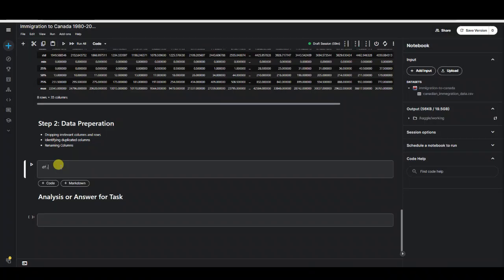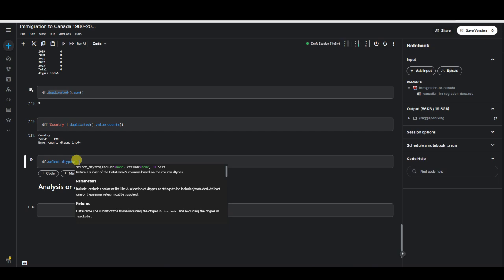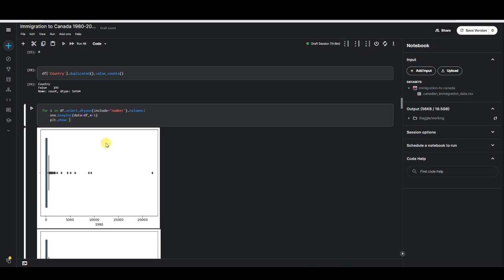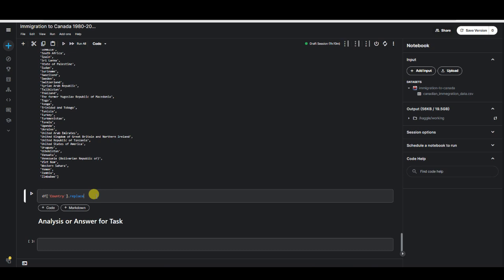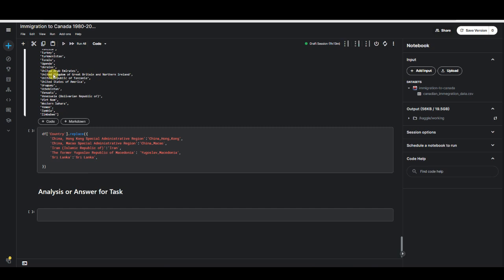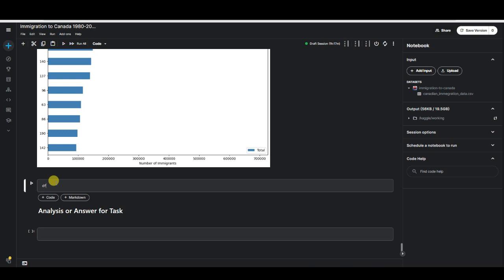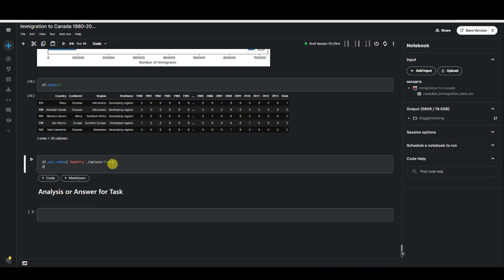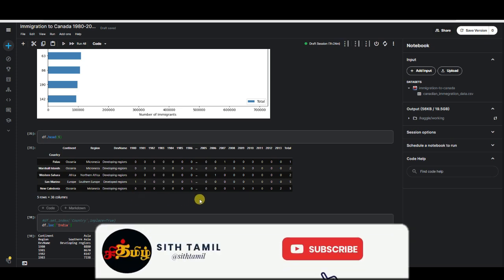python Exploratory Data Analysis of Canadian Immigration (1980-2013) with Pandas in Python | Part 2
🔍📊 In this video, we'll dive into a comprehensive Exploratory Data Analysis (EDA) of Canadian immigration records spanning from 1980 to 2013. Using the powerful Pandas library in Python, we'll uncover trends, patterns, and insights from the data of immigrants from over 150 countries. Whether you're a data enthusiast or a Python programmer, this step-by-step tutorial will guide you through:

Importing and cleaning the dataset Visualizing immigration trends over the years Analyzing immigration patterns by country and continent Using Pandas for data manipulation and summary statistics Join us to enhance your data analysis skills and discover interesting insights about Canadian immigration.